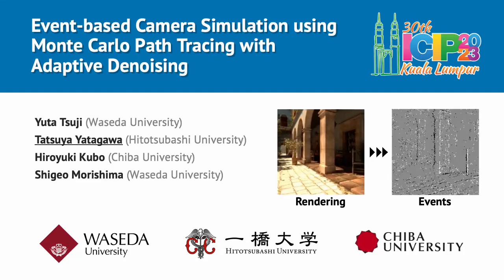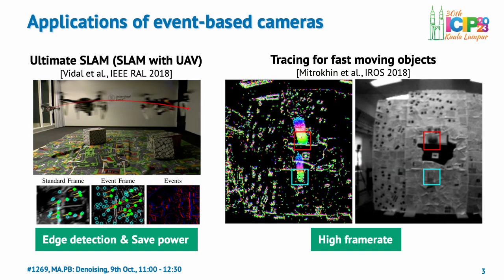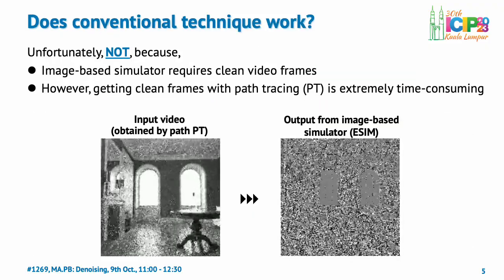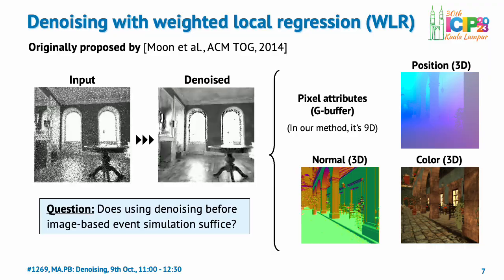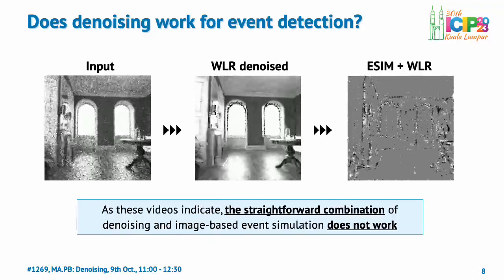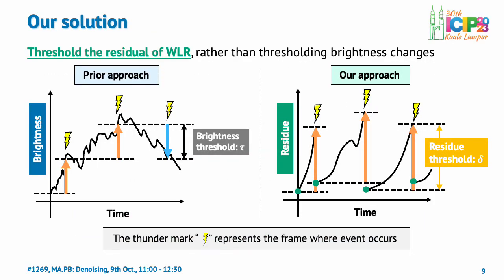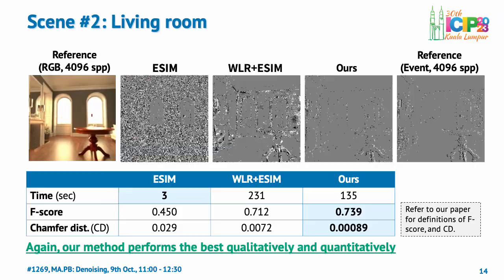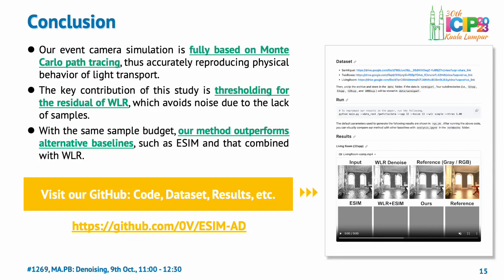Event-based Camera Simulation using Monte Carlo Path Tracing with Adaptive Denoising (ICIP 2023)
Presentation movie for Tsuji et al., "Event-based Camera Simulation using Monte Carlo Path Tracing with Adaptive Denoising," presented at ICIP 2023.